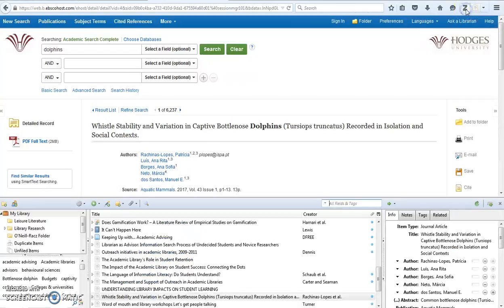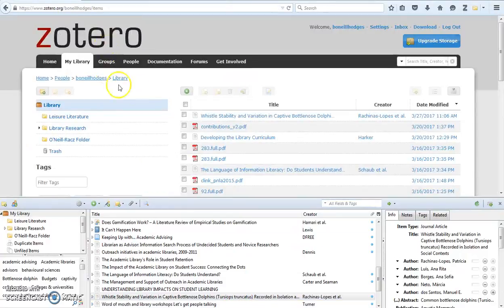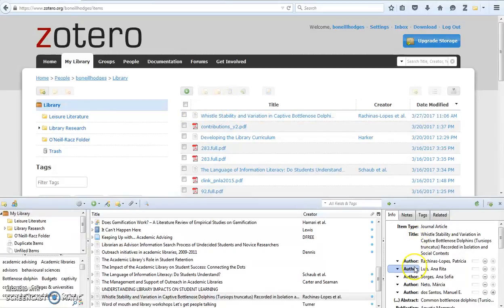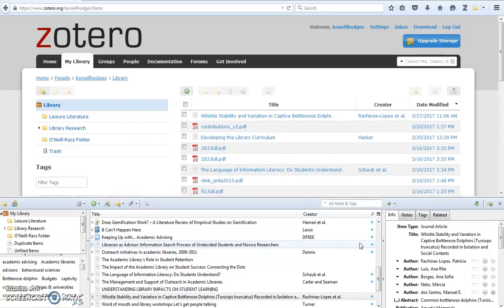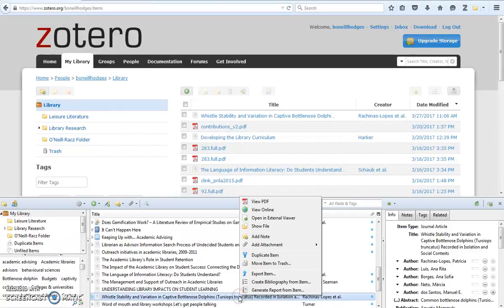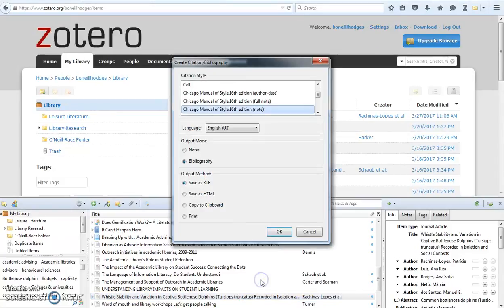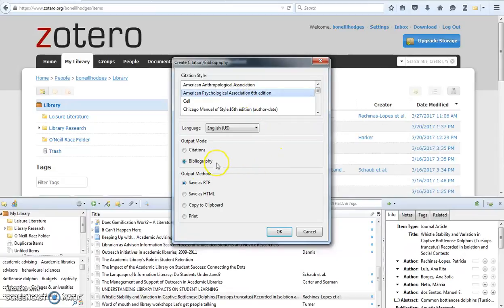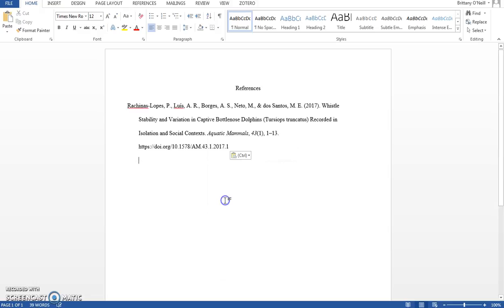How to Use Zotero (Saving & Citing)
Learn how to use Zotero to save your research and easily cite information. If you need to learn how to install it,